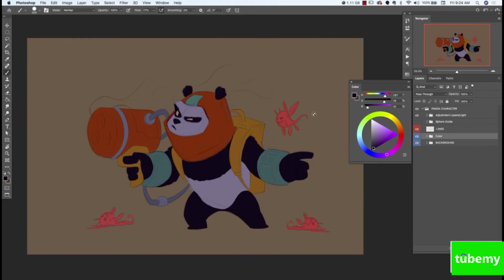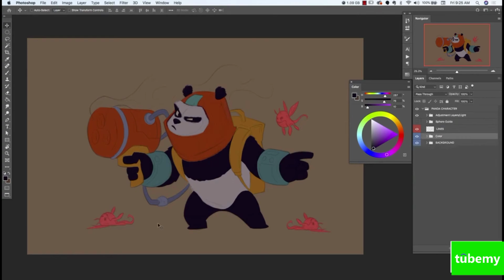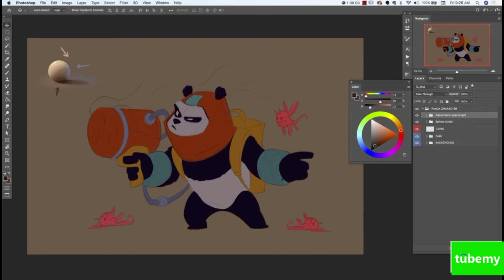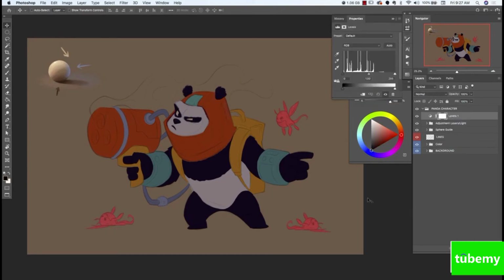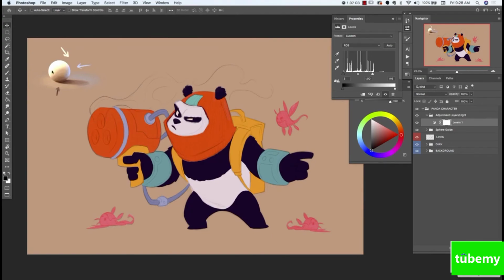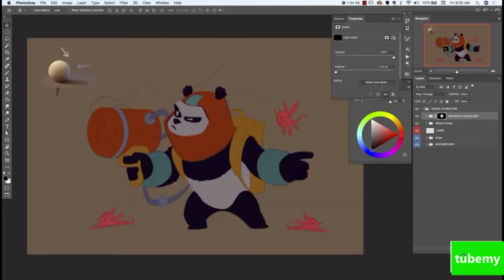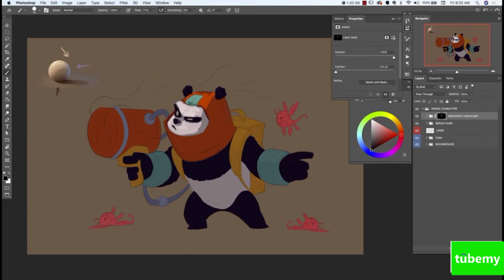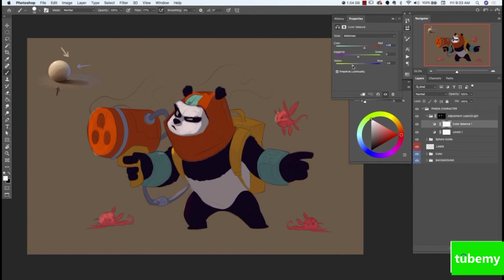Digital Painting for Characters: Color & Light | Part: 12 | Tubemy | 2022 | Photoshop Tutorial